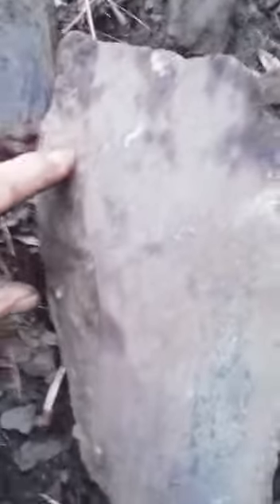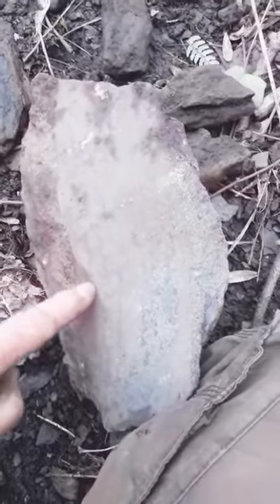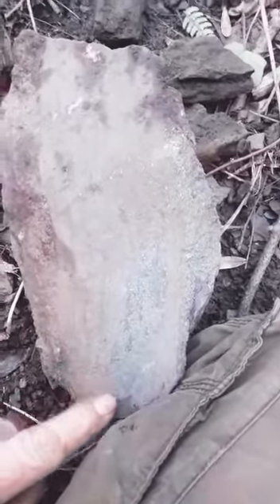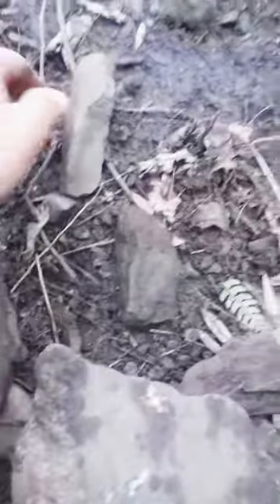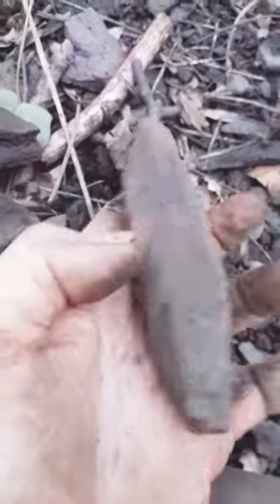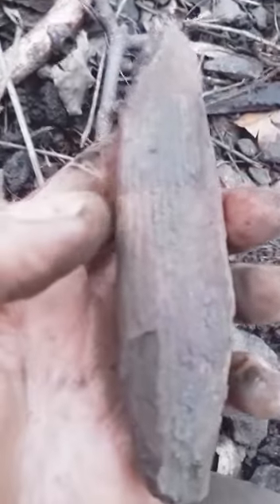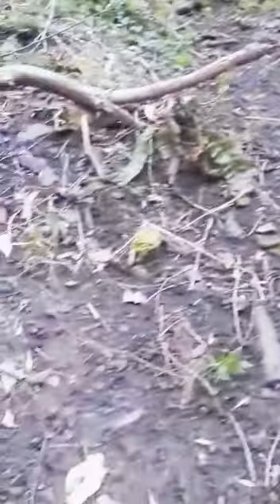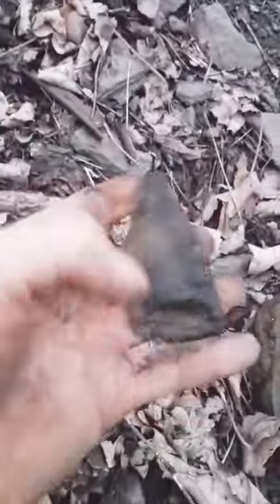Fossils of the Frome Valley, Bristol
The Frome Valley stretches for 20 miles, dating back 300 million years.

Come and join me on a geology walk and fossil hunt in our beautiful area of North Bristol - check out my events to find out more and how to book!